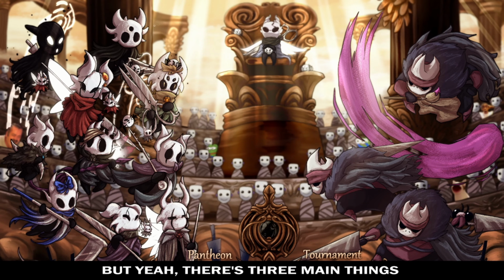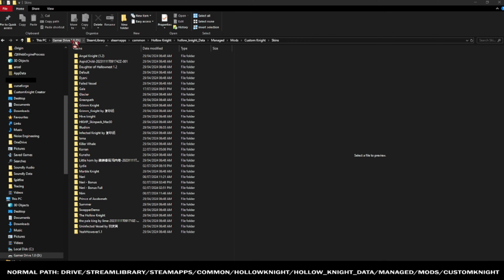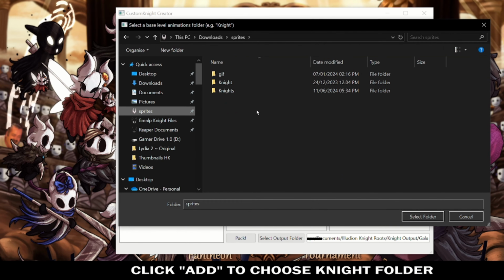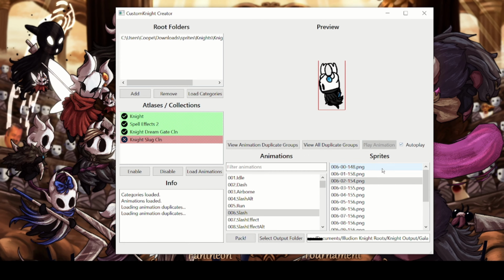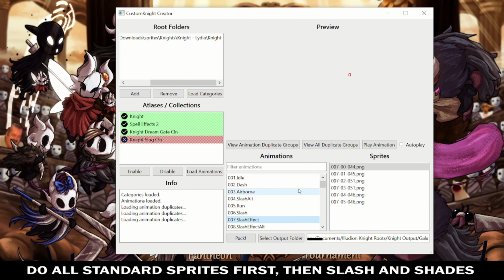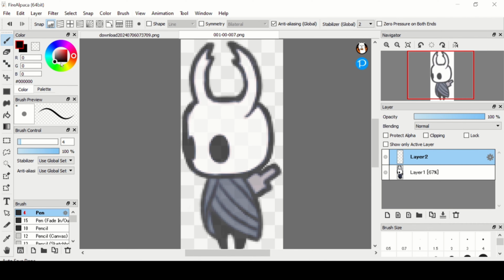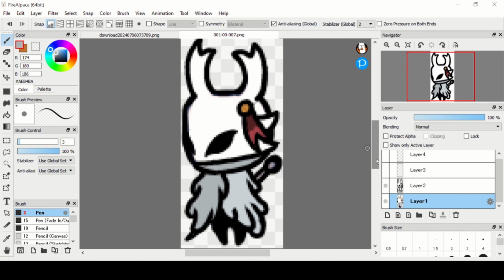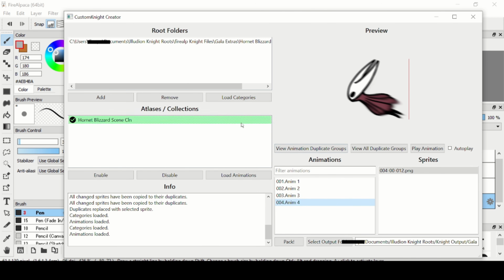How To Make Custom Knights For Hollow Knight | CustomKnight Creator | 2024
Commission Slots Open~ or comment to inquire)

Tips To Remember:
- Rename all sprite sheets to what it is named in the Default folder of the Knights skin.
- When opening CustomKnight skin open the "Knight" folder.
- Make sure to use Animation Duplicates, and don't touch the hitboxes.
- Always save your Firealpaca projects in a separate folder.

Time Stamps:
00:00 - 00:37 - Intro
00:37 - 02:10 - Downloading/Installing
02:10 - 04:26 - Sprite Renaming
04:26 - 09:17 - CustomKnight Creator
09:17 - 14:20 - FireAlpaca Rundown
14:20 - 15:39 - How To Open |Add-On Sprite Sheets
15:39 - 16:19 - Outro/ ILLUDION Music